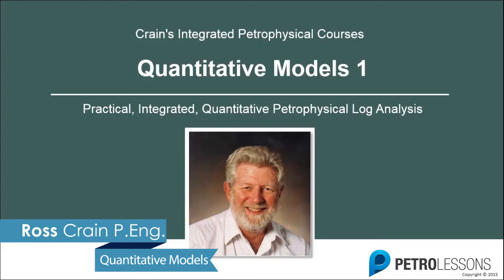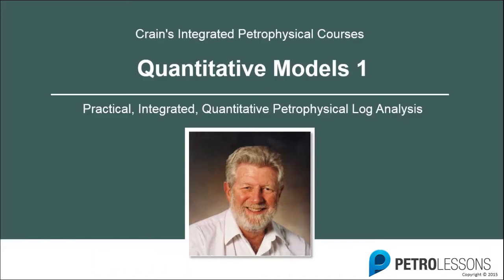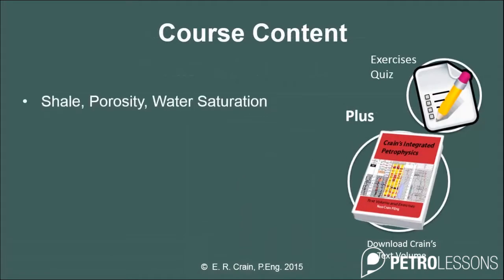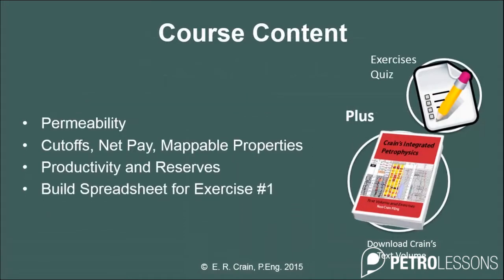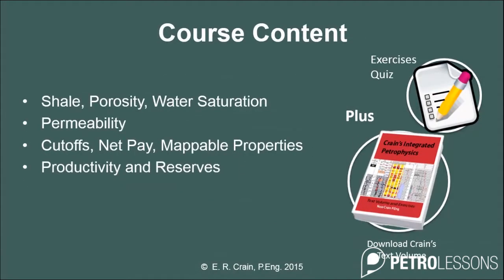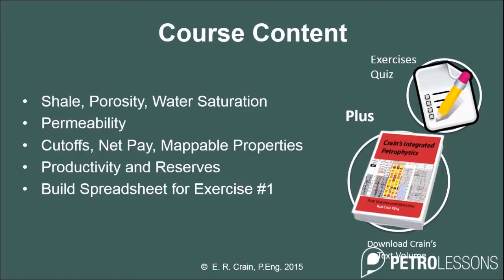Introduction to Quantitative Models Course by Ross Crain on Petrolessons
This is the introduction to the Quantitative Models Course by Ross Crain available Download Ross Crain's petrophysical handbook, exercise files and quizzes. Pass the quiz and get your Certificate of Completion.